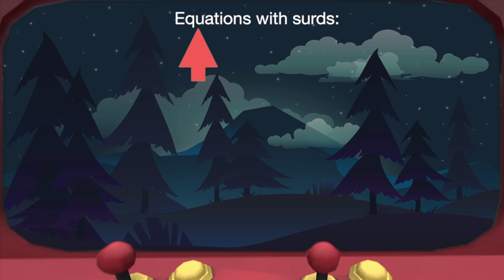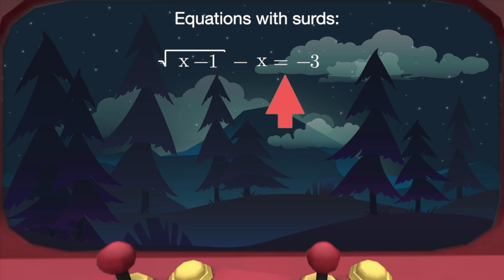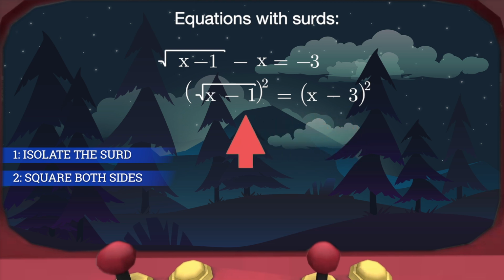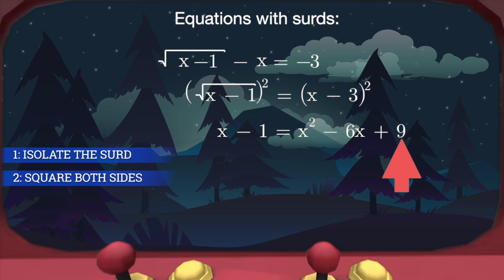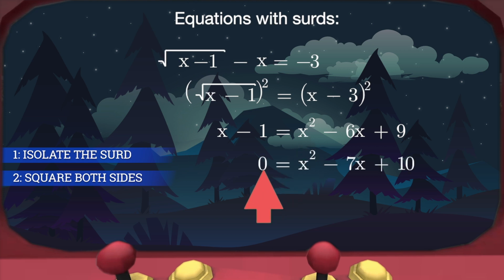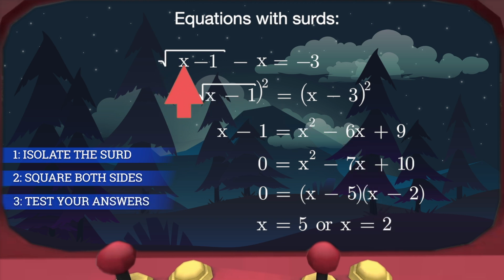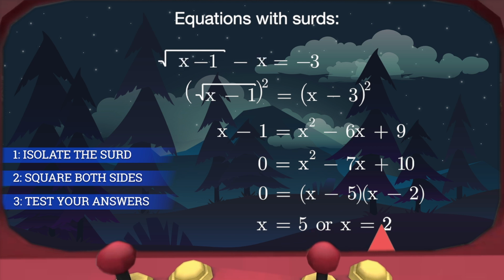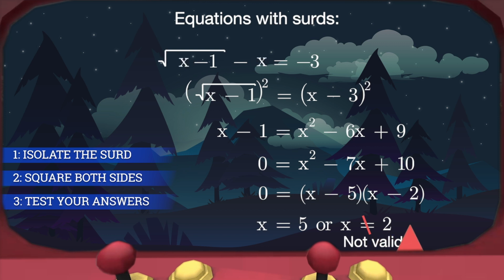Algebraic equations - Lesson 8 Equations with surds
In this lesson we are going to solve equations when they contain surds.